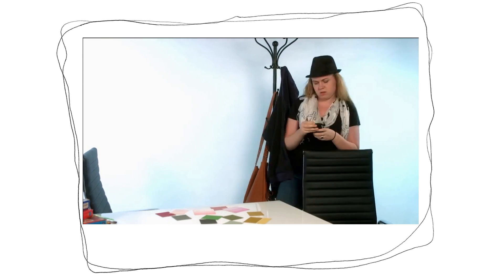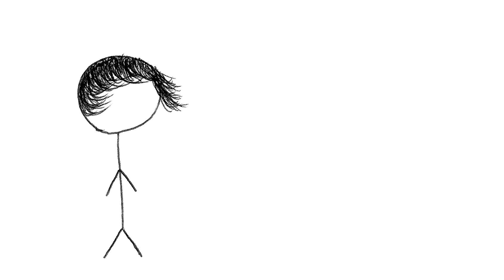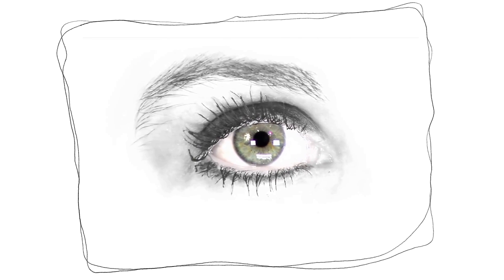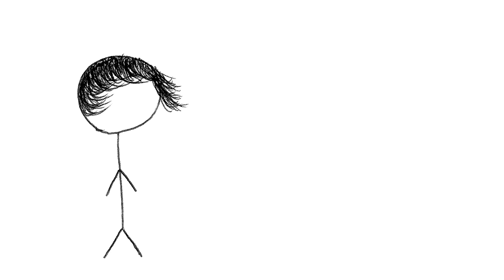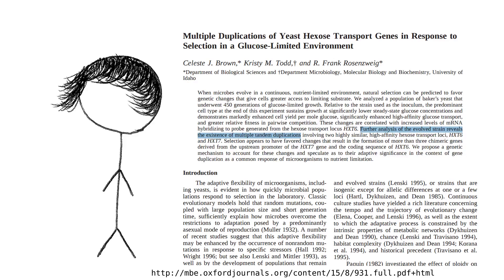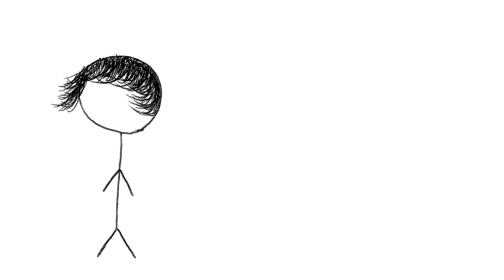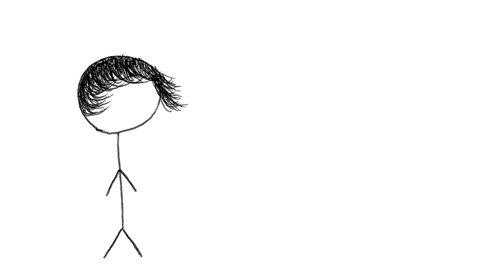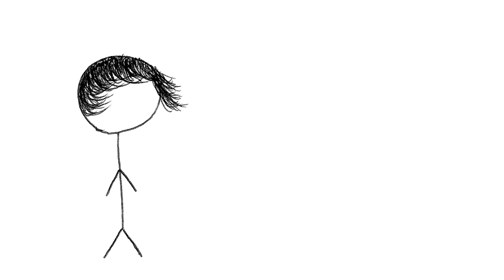Ain't No Natural Selection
How can natural selection work if I can assign vague, undefined concepts to evolution?